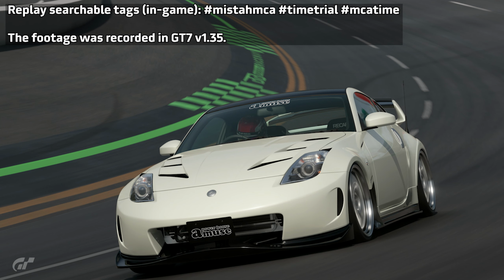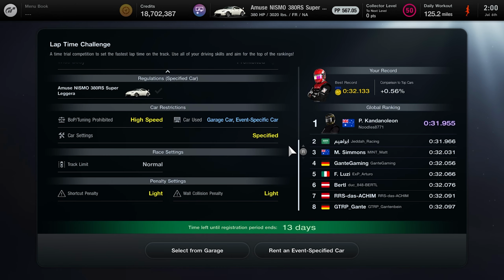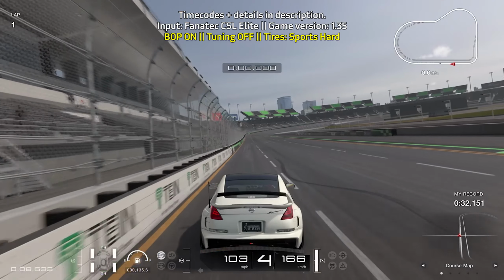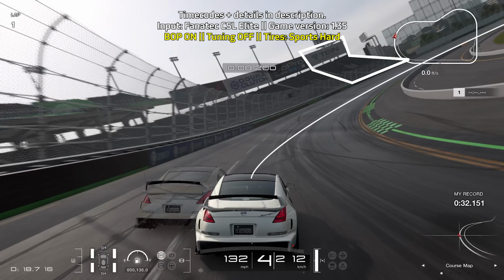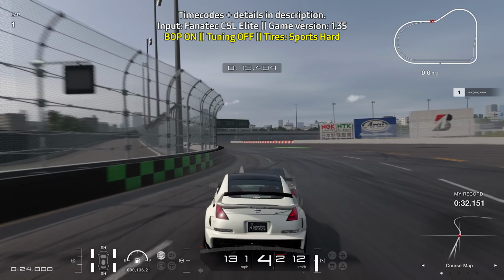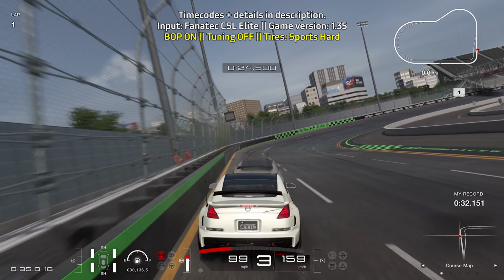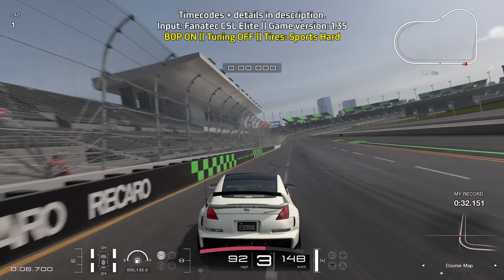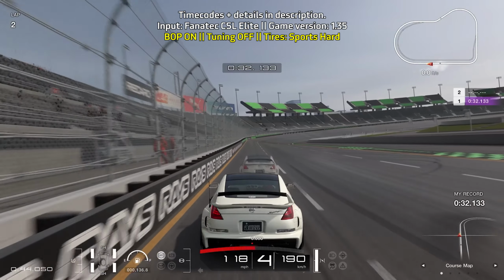Gran Turismo 7 Lap Time Challenge Guide - Broad Bean Raceway Reverse - Amuse 380RS Super Leggera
This is a lap guide for the Broad Bean Raceway Revese - Amuse 380RS Super Leggera Lap Time challenge in Gran Turismo 7. This guide aims to help you get close or reach the gold tier time to get 2 million credits when the event ends.

TIMECODES:
0:00 Intro
1:08 Lap guide
3:32 Run-through of the lap
4:26 Thanks for the Support!

Gran Turismo 7 (GT7) version: 1.35
Assists:
Traction Control: 0
ABS: Default

I use chase cam most of the time. :)
Wheel base is Fanatec CSL Elite+, pedals are CSL Elite w/ load cell brake pedal, wheel is Clubsport F1 (the one that comes with the DD1).

Fanatec CSL Elite settings (w/ load cell brakes):
SEN - Auto
FF - 95
DRI - -05
FEI - 50
FOR - 90
SPR - 70
DPR - 80
BLI - OFF
SHO - 70

In-game settings:
Controller: 10
FFB Max Torque: 5
FFB Sensitivity: 10